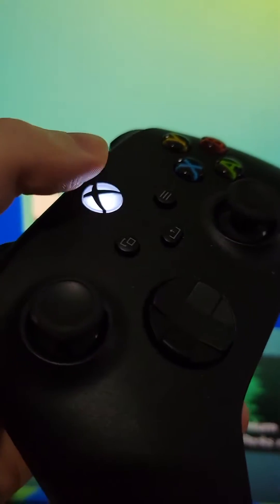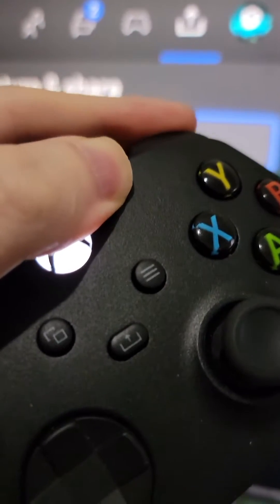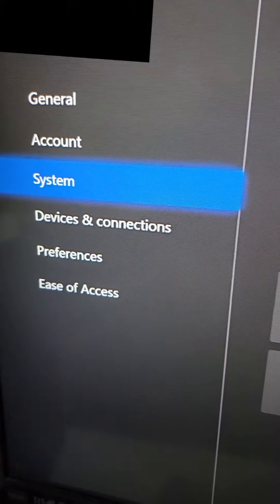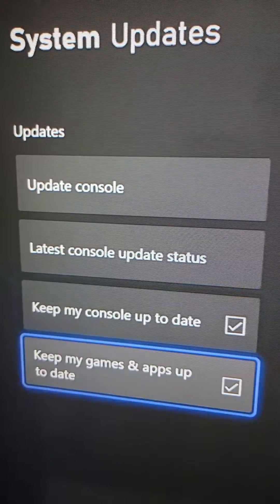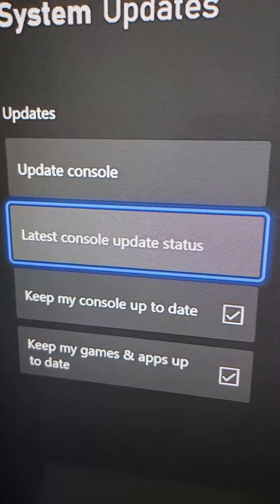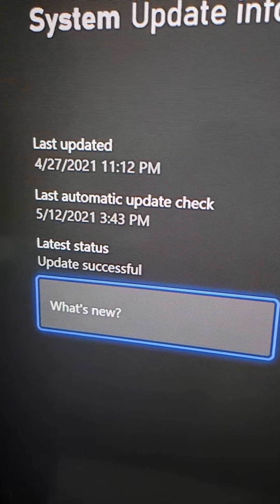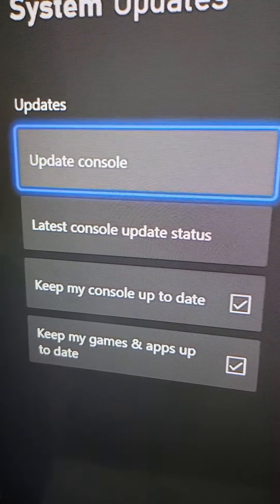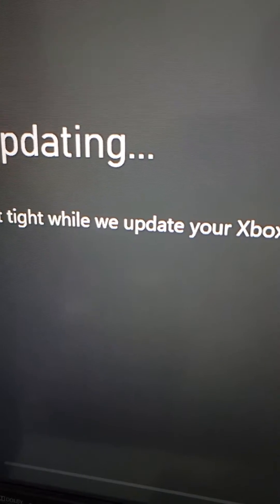How to UPDATE Xbox Series X / S / One (Quick)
How to manually or automatically do system update for Xbox Series X, Series S, or One.